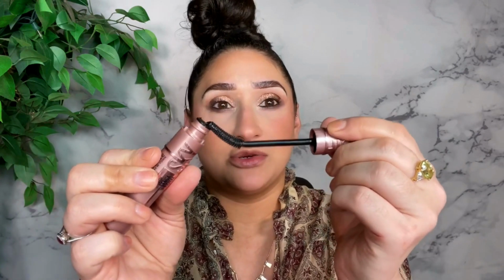FULL FACE VIRAL OVERHYPED DRUGSTORE MAKEUP! *b/c well it's TikTok*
Hi my loves! In today's video I am trying out a bunch of new drugstore hyped makeup that's on the market and letting you know my thoughts. Sorry for the repeat in this video and my fanning of my face! Can't get editing right every time. Bear with me I'm struggling!I love these types of videos to watch! Let me know if you like these types of videos by giving this video a THUMBS UP it really means the world to me so I know to do more like this. Likes go a very long way in putting my videos out with the YouTube algorithm I Love you so much!  Xoxo. Feel free to use my codes as well to save $$ and if you don't feel comfortable feel free to use google if you want instead.

Save $$@SHOPMISSA!

Save 10% on BK beauty brushes code ashley10

GET A FREE MONTH OF CARE OF! (Vitamins)
CODE:alv1e6

SAVE $$ ON PRACKT TOOLS $9 AND UNDER!

15% code:  LAMORA20 off $29.99 and over*
(Highly recommend the vit-c and matcha mask)

(Natasha denona, huda beauty dupe palettes)

with code ashley 20

(HIGHLY recommend the oil. Has natural ingredients made in Canada and helps with ultra dry scaly skin)

*Products Worn/Mentioned:
*wet and wild palette:camo flaunt

*nyx lift and shine brow pen ash brown:

*loreal skin paradise water tinted moisturizer medium:

*nyx shine loud duo: global citizen

*physicians formula matte bronzer sunkissed:

*wet and wild blush mellow wine:

Wet and wild incognito concealer fair:

*loreal brow stylist dark brunette:

*Got 2 b spiking glue:

*catrice highlight:

*maybelline sky high mascara:

*Brushes I use frequently use):
Rephr 22 brush(dupe for the discontinued Tom Ford brush)
Rephr 01
Rephr 02
Rephr 15
Rephr16
Rephr 14
Rephr 04

All opinions are my own. Sometimes i am sent products for review on my channel but all opinions are my own! Feel free to use them or you may Google instead. Thanks guys! Xx